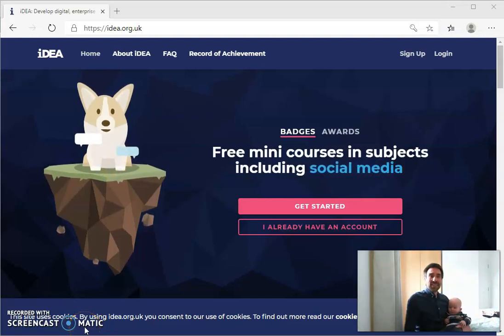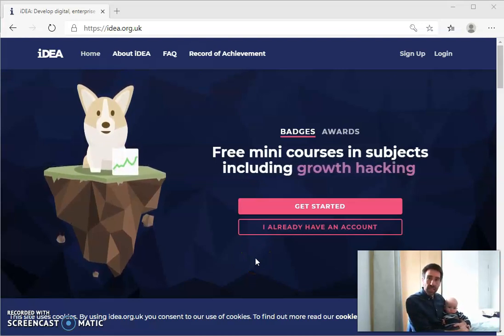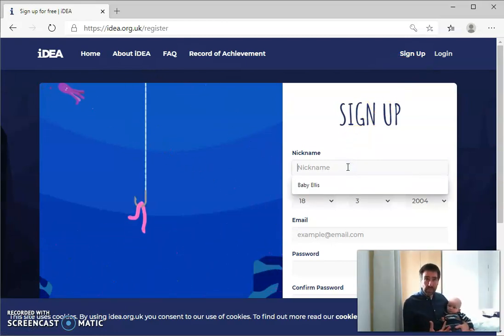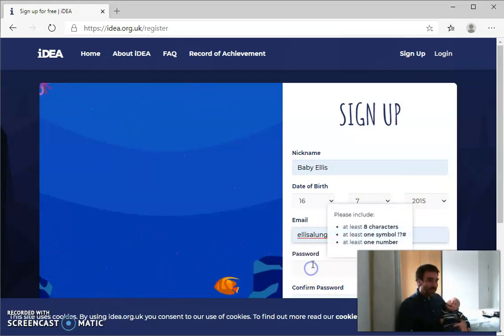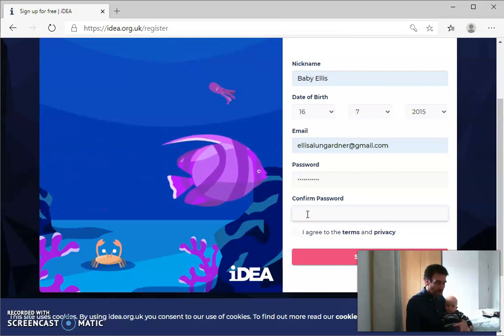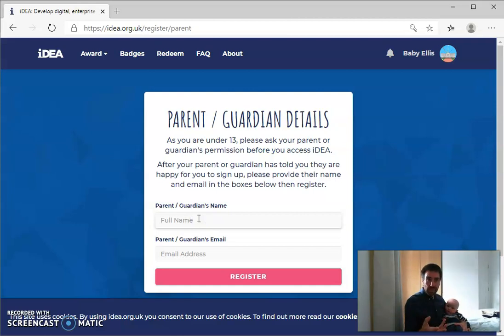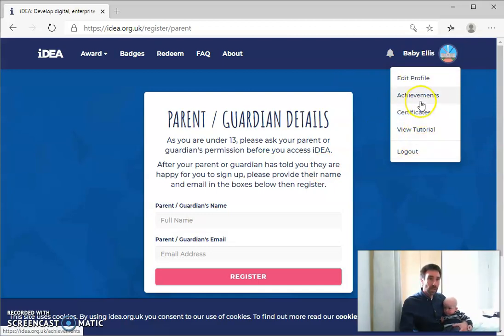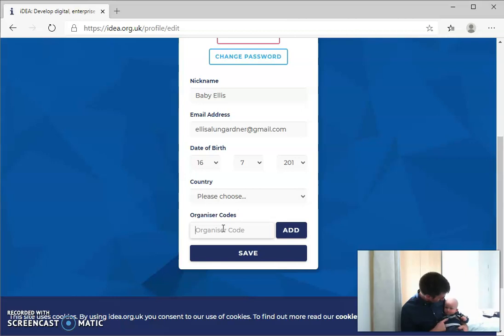IDEA Award: website sign up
How to sign up for the idea.org.uk website. With help from baby Ellis.